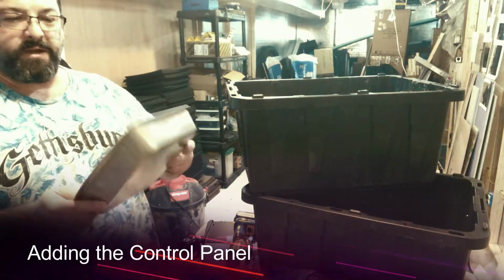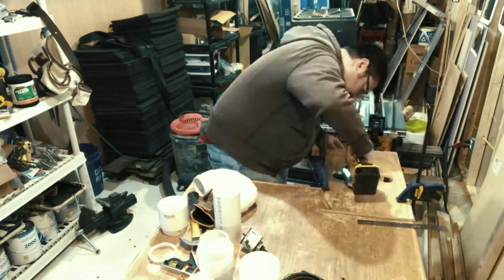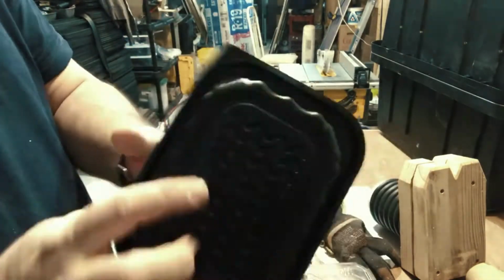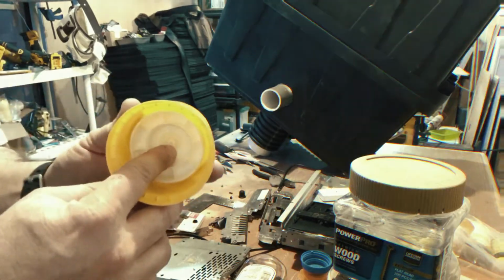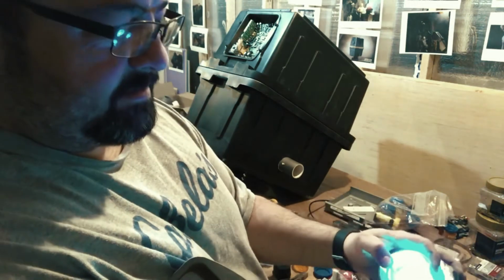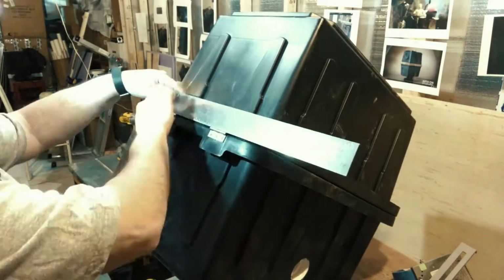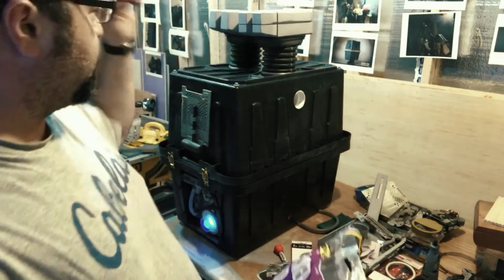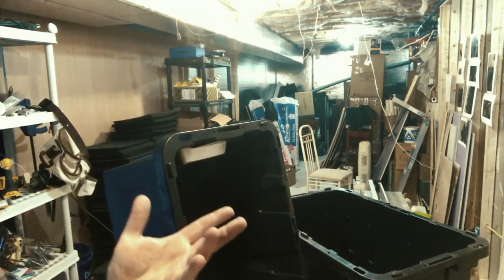Tortured Gonk Droid Build - Part 1 Star Wars Prop DIY EP22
I used to say I hated Gonk droids, yes yes I know, I learned to love the "gonk"! Part 1 is mainly building the droid in general, Part 2 is torturing the gonk and building the stand etc.

How to Build a Star Wars Tortured Gonk Droid Trash Disposal DIY- Room Build EP22

Like what you see and want to see behind the scenes footage among other things?

00:00 Intro
01:13 Adding the Control Panel
02:20 Preparing Gonk legs
03:46 Gonk Feet
05:01 Gonk Feet Additions
05:37 Fastening Legs to bottom portion
06:49 Preparing Greeblies
09:23 Trash Disposal door and hole
09:39 Getting close to your gonk! :)
10:38 Hinges and Fasteners
11:11 Insulation around feet
11:51 The Reveal so far
12:21 Outro
12:43 Bloopers and Extras

🔧Items Used:
- Similiar Storage Container
- Die Grinder
- Sandpaper Cartidge Rolls
- Similiar baking pan
- Metallic Sharpie
- Energizer Battery Puck Led Color Lights 3 ct with Remote
- Glue Gun
- Similiar pill Bottle
- Safety Spring Door Closer
- LENOX Tools Hole Saw with Arbor, Speed Slot, 2-Inch
- LENOX Tools Hole Saw with Arbor, Speed Slot, 3-Inch
- LENOX Tools Hole Saw, Bi-Metal, Speed Slot, 3-1/2-Inch
- 3" PVP pipe
- 2" Door Hinge 2 Pack
- Rust-Oleum 260510 Automotive 2-in-1 Filler & Sandable Primer, 12 Oz, Gray
- Kobalt Fitting Remover
- You can also use a oil filter wrench from amazon
- Dewalt Impact driver kit
- Wood Screw, Flat Head Phillips, #8 X 1-1/4 in, Solid Brass, Pack of 25
- Wendys containers
- Cabinet Catch
- Broken Inoperable Volkswagen Cassette Tape deck
- Broken inoperable Blu-ray Player